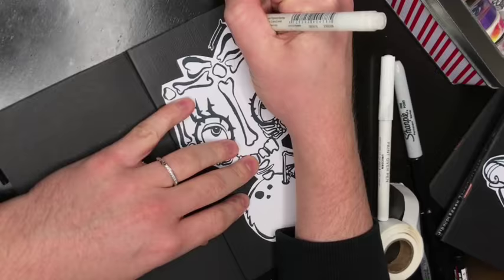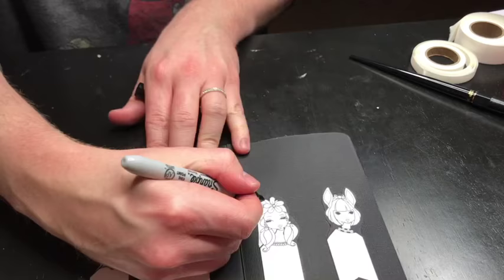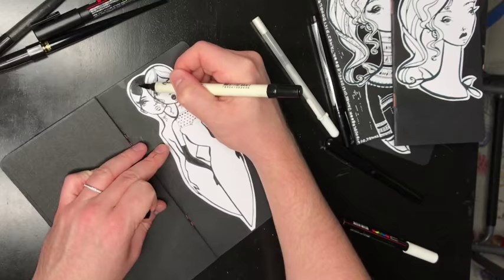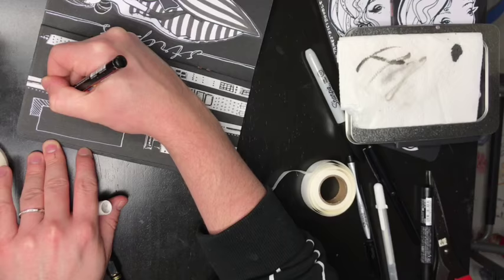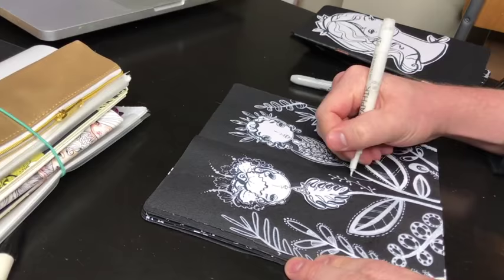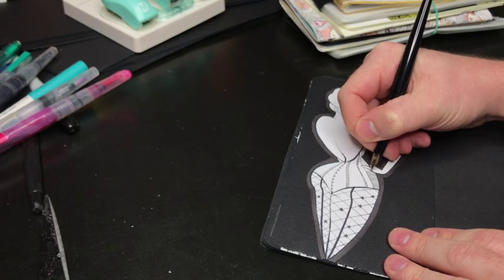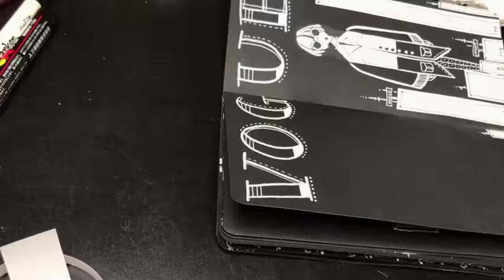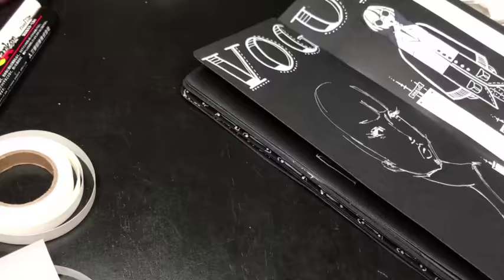DigiDOODLE Insert & GIVEAWAY! part 2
G'DAY BURKEMATES!

So, here's a fun little behind the scenes look at how I use my digistamps and handmade travellers notebook inserts PLUS a fun giveaway!

Anyone who purchased a digstamp from my Etsy store in February is already in the draw, and if you would like to get in on it you have until March 11th at midnight (California time, whatever that means to you). Every purchase of a digistamp will get your name in the running- If you purchase one digi, your name will be entered once- if you purchase 5, your name will be entered 5 times :) SIMPLE!

ONE winner will receive the 2 copies of the handmade black travellers inserts I made, with digistamps already inside, as well as a Uni Posca white paint marker to get you started! I will draw the winner from a hat and post the video to Instagram on March 12th- then contact the winner and ship off the prize!

This is all just a big way to say THANK YOU for supporting my creative journey. The year has just started and I'm already so overwhelmed with how much support I see in the artistic community around me!

So get involved and stay FABULOUS!

James.